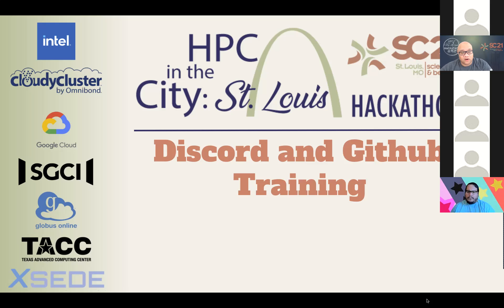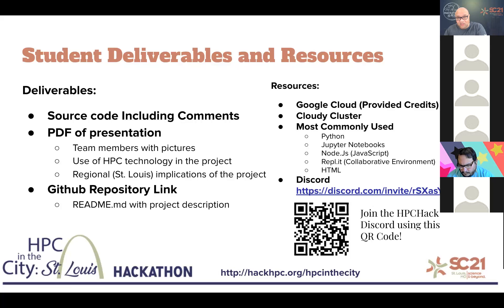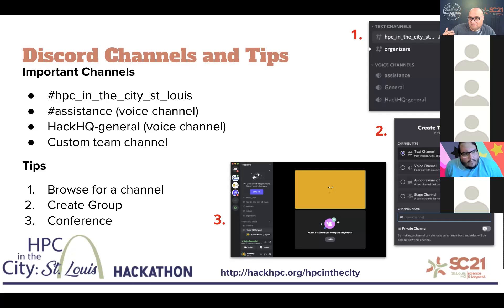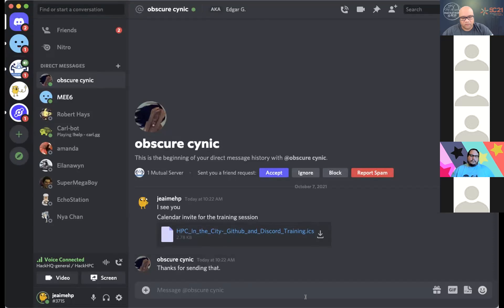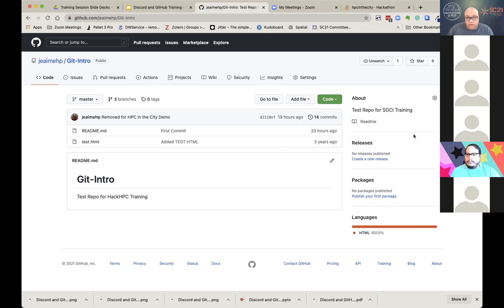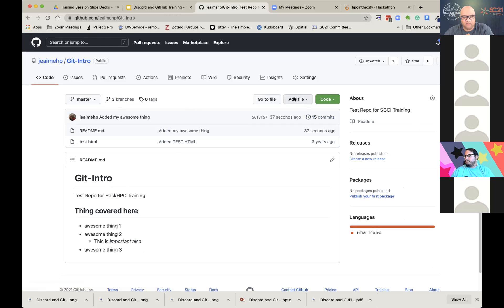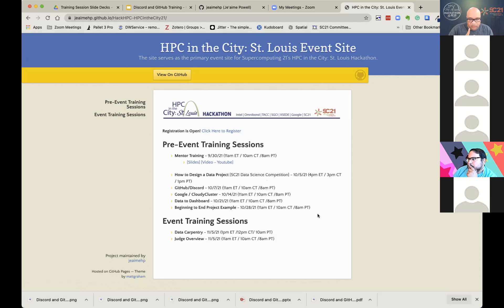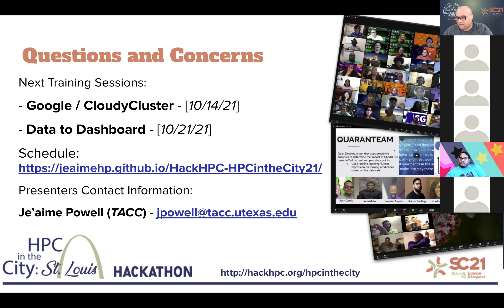SC21 HPC in the City Discord and GitHub Training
This video was created to provide information on the use of Discord and GitHub as well as other general information during the HPC in the City: St. Louis Hackathon at SC21.